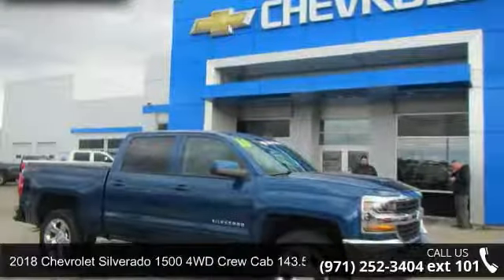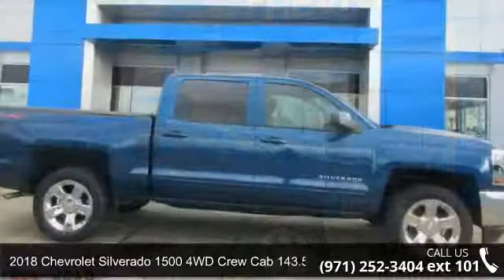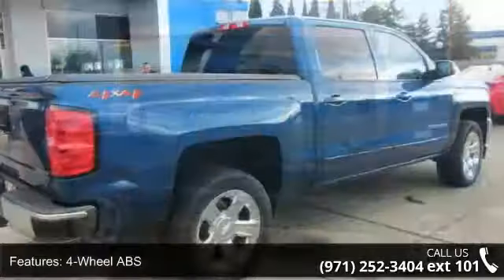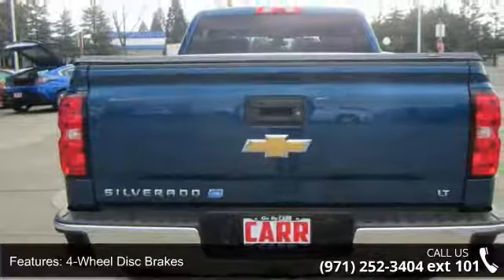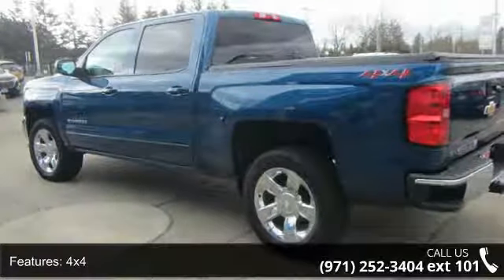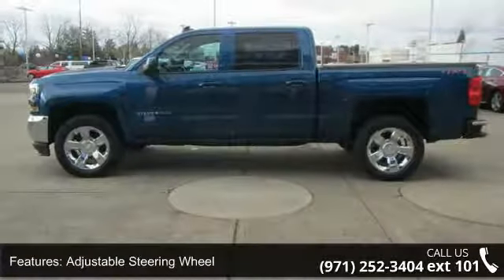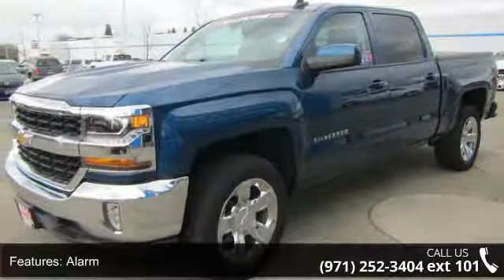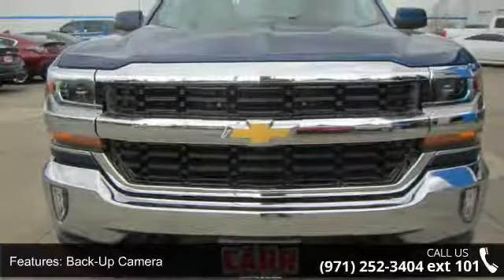2018 Chevrolet Silverado 1500 4WD Crew Cab 143.5 LT w/1LT...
Deep Ocean Blue Metallic exterior and Jet Black interior, LT trim. EPA 21 MPG Hwy/16 MPG City! Back-Up Camera, 4x4, Satellite Radio, Onboard Communications System, CD Player, Hitch, REMOTE VEHICLE STARTER SYSTEM, Serviced here. AND MORE!KEY FEATURES INCLUDE4x4, Back-Up Camera, Satellite Radio, CD Player, Onboard Communications System. Keyless Entry, Privacy Glass, Steering Wheel Controls, Heated Mirrors, Electronic Stability Control. OPTION PACKAGESALL STAR EDITION for Crew Cab and Double Cab, includes (AG1) driver 10-way power seat adjuster with (AZ3) bench seat only, (CJ2) dual-zone climate control, (BTV) Remote Vehicle Starter system, (C49) rear-window defogger and (KI4) 110-volt power outlet (Includes (Z82) Trailering Package, (G80) locking differential and (T3U) LED front fog lamps. (N37) manual tilt and telescopic steering column included with (L83) 5.3L EcoTec3 V8 engine.), WHEELS, 20 X 9 (50.8 CM X 22.9 CM)... read more